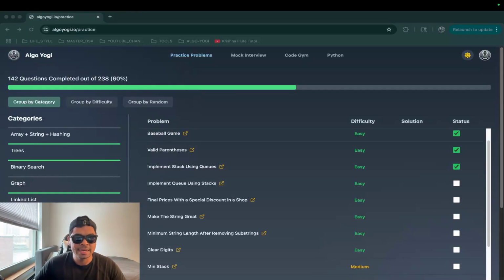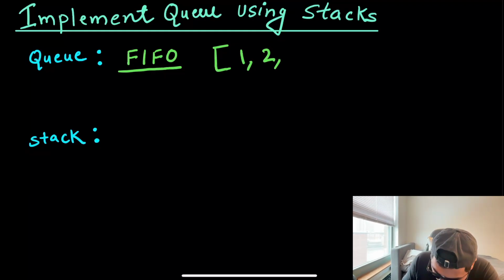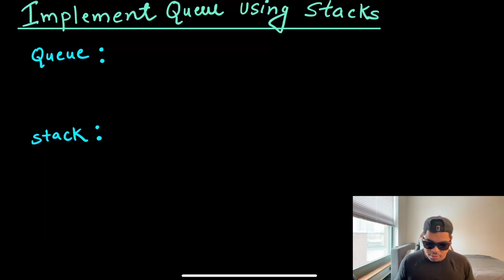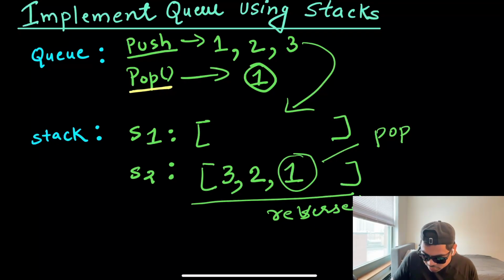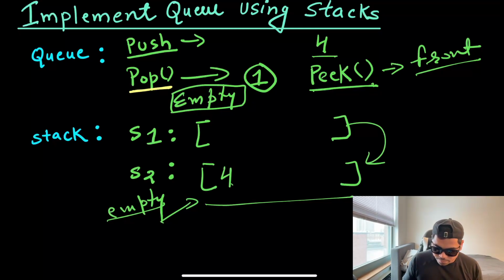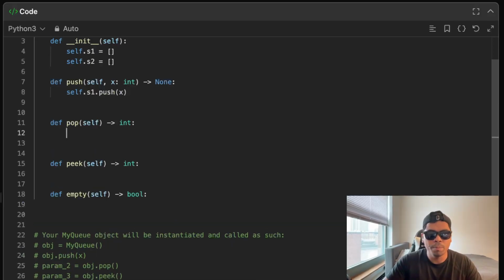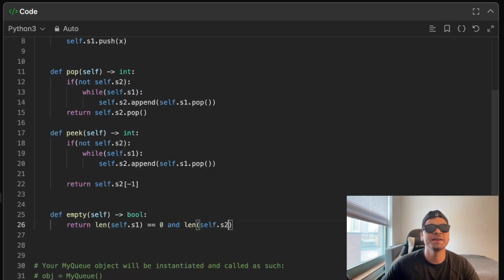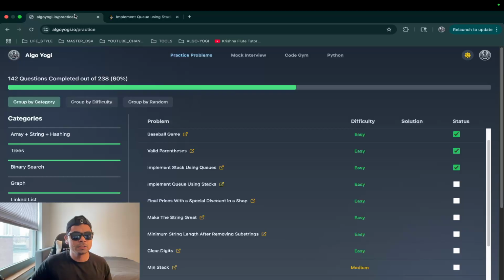LeetCode 232 | Implement Queue Using Stacks | Python | AlgoYogi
In this video, we solve **LeetCode Problem 232: Implement Queue Using Stacks** using Python. We’ll build a `Queue` API — `push`, `pop`, `peek`, and `empty` — using only **stack operations**, reinforcing your understanding of **reverse operations** and **abstract data structures**.

### ⏱️ Timestamps
0:00 Introduction
0:20 Problem Explanation & Constraints
2:15 Two-Stack Rear‑to‑Front Transfer
13:20 Python Code Walkthrough
19:00 Complexity Analysis

### 💡 Why Watch?
- Learn how to **simulate FIFO queue behavior** using LIFO stacks
- Understand and compare two methods:
  - **Eager two‑stack transfer on each enqueue**
  - **Lazy transfer during dequeue/peek only when necessary**
- Strengthen your grasp on real-world **data structure trade-offs and optimizations**

### 📢 Next Steps
- Try implementing a **stack using queues** to flip data‑structure logic
- Explore similar design problems:
  - **Min Stack**
  - **Design Circular Queue**
  - **Implement Stack Using Queues**